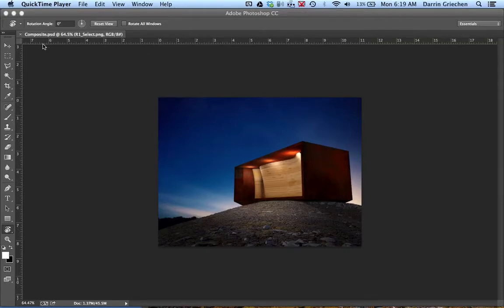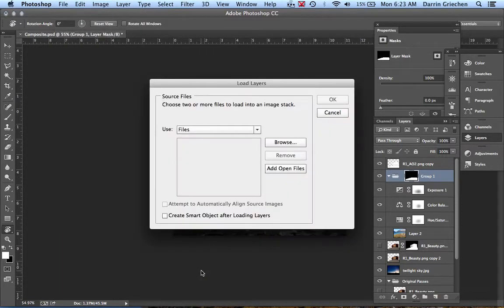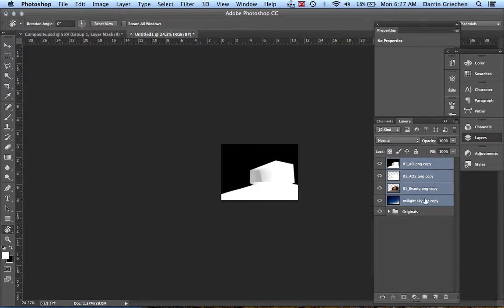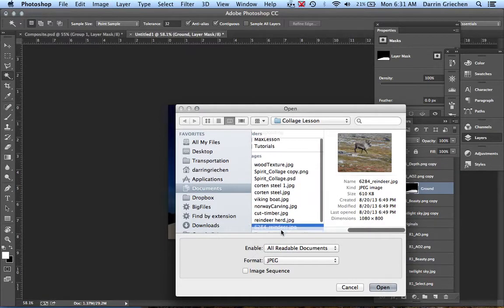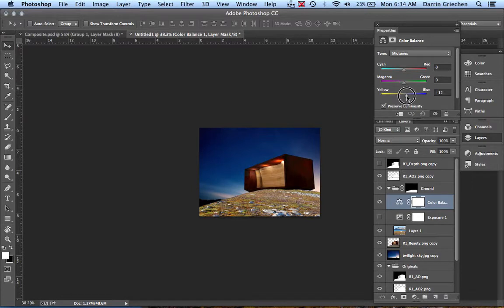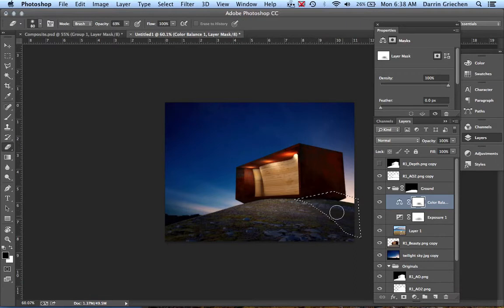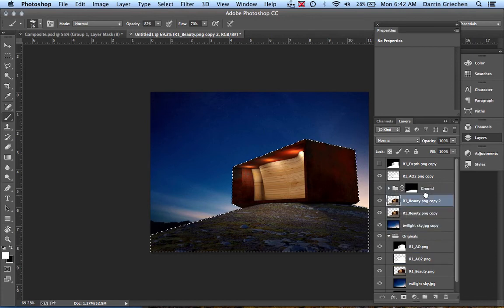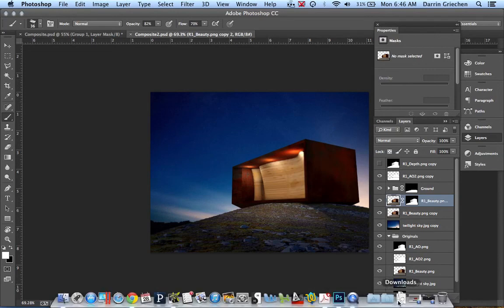Basic Photoshop Compositing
Very Basic. Covers:
- Importing render elements from 3D Max
- Layer Masks
- Adjustment Layers